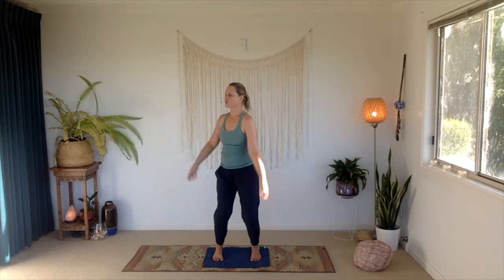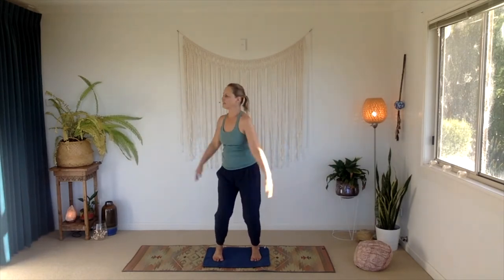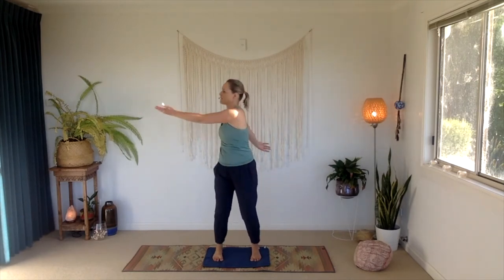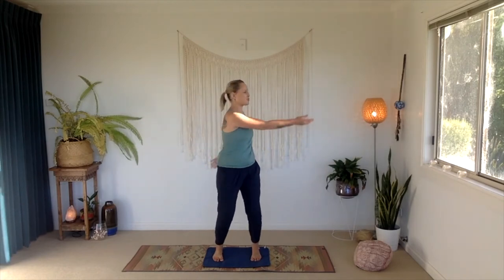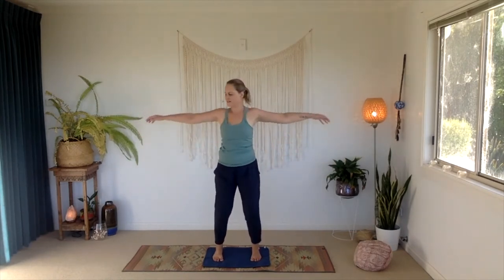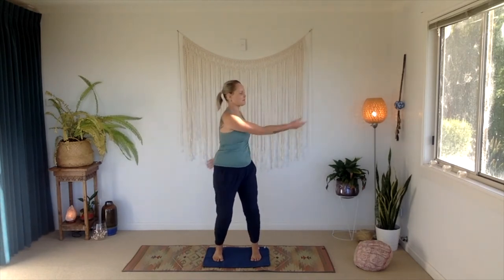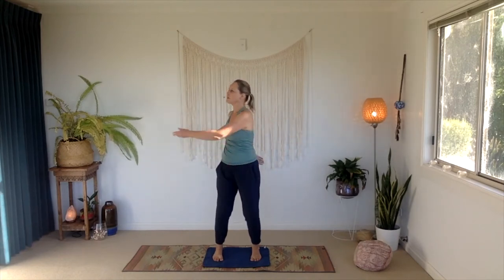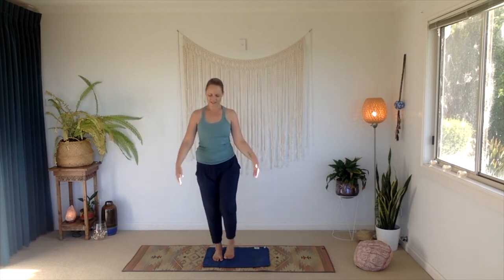Qigong Quickie for Acceptance - with Nicole Lee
Please enjoy this Qigong practice...

Join me at my NLQ Online Studio where you can become a member for as little as $1 aud per year... there's several membership tiers, some which include downloadable class recordings, as well as access to livestream regular classes.

Qigong is a movement therapy practice that embodies presence and awareness. Combining gentle stretches and flowing rhythmic movement, with breath-work and stillness.

In the tradition of Chinese Medicine, it’s when we're able to release our tension and stress that we're able to connect to our innate power and self- healing capabilities.

I’m passionate about sharing Qigong in a modern way...a method of practicing this ancient healing art that is accessible for us in our module culture and lifestyles while revering its essence and subtle power.

Movement is medicine and we all need a way to release tension and stress... I’d love to share this powerful healing practice with you...

There's lots more videos at my old YouTube channel, unfortunately I can no longer access it so all new content will be found on this channel you're on now.

You can purchase downloadable videos from me at the Gumroad platform

I’m passionate about sharing Qigong in a modern way… A method of practicing this ancient healing art that retains its essence but is much more accessible for us in our modern culture. Movement is medicine and we all need a way to release tension and stress that’s why I specialise in sharing Modern Qigong for our modern lifestyles.

if you'd like to work with me 1:1 you can view available appointment times

I offer a range of Qigong and Energy Healing services... find out more